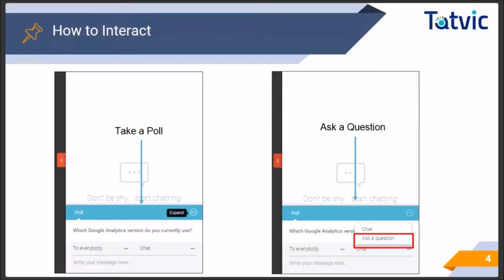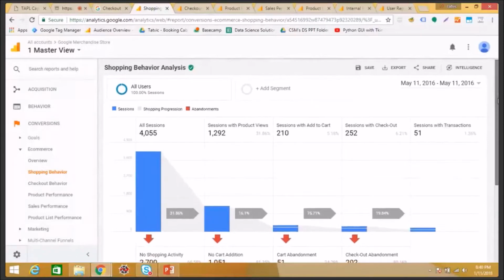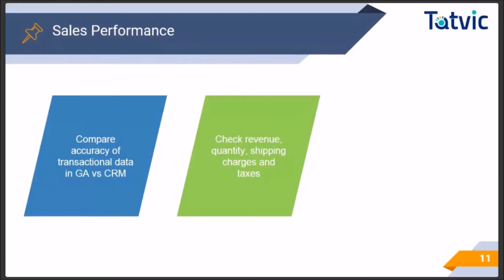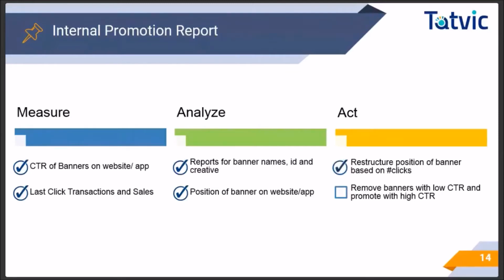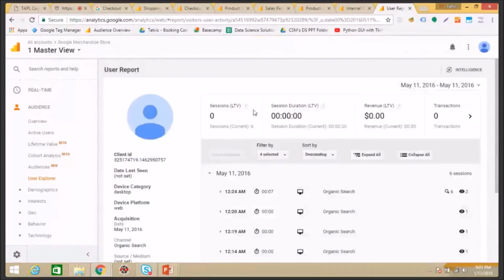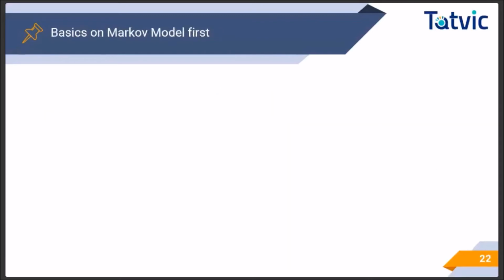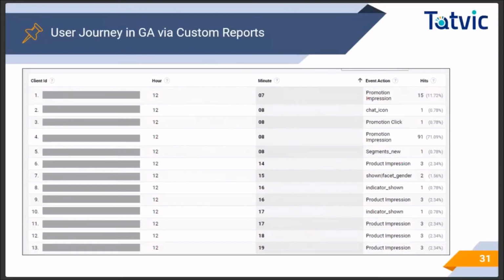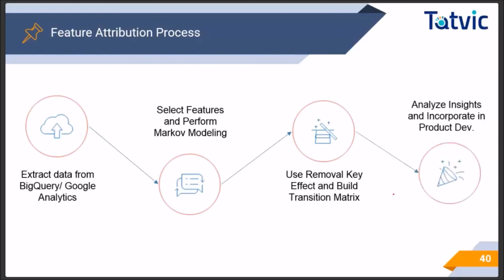Webinar: How eCommerce Businesses can make best use of Google Analytics Data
If you are an eCommerce store and have the basic Enhanced Ecommerce GA implemented, you shall get insights into what business decisions you can take from your GA reports without bringing in more of predictive analysis and data science.

Basic understanding of Enhanced Ecommerce Reports
1) The Shopping Behavior and Checkout Funnel

2) Product Performance Reports

3) Product List Performance Reports

4) Internal Promotion Reports

Using CLV model on your GA data to know your best customers
Minimizing the conversion path for your customers using feature attribution and hence driving in more conversions